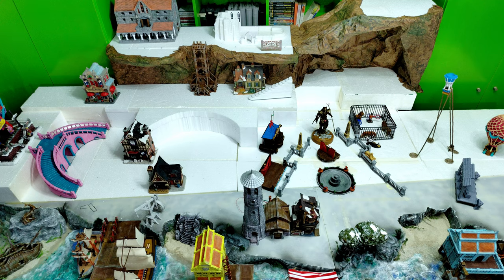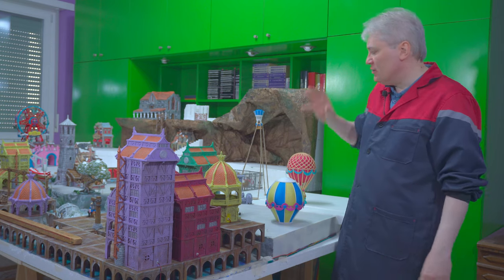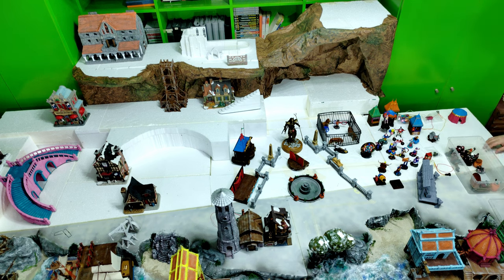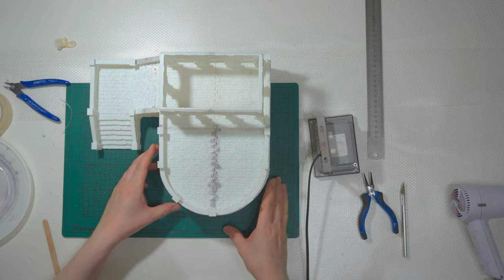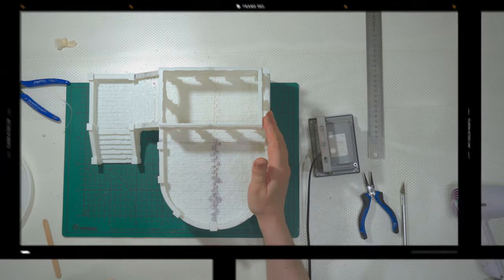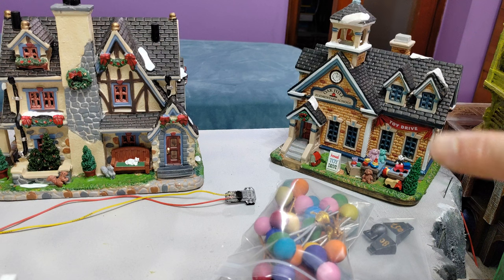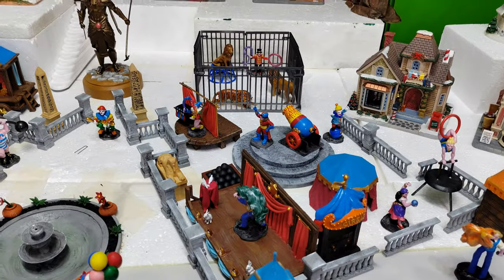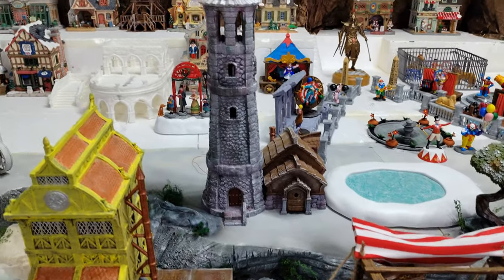2023 Christmas Village Tutorial - Part 15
2023 Christmas Village Tutorial - Part 15. I am sorry but once again I had to comply to what my craziness was asking for. A good part of my Lemax collection is finally free from the storage room.